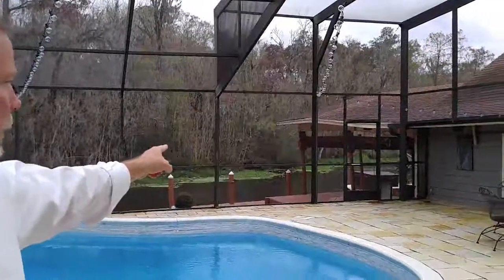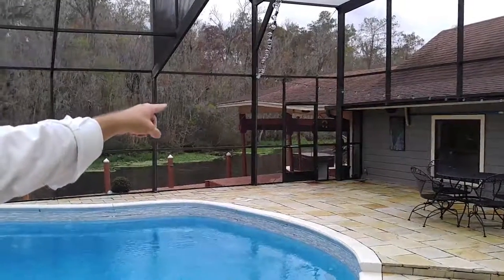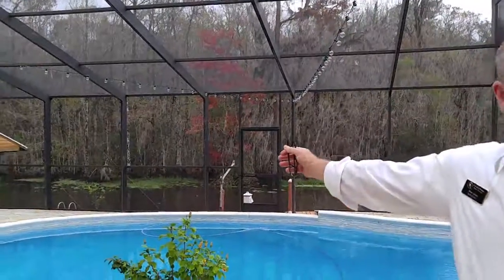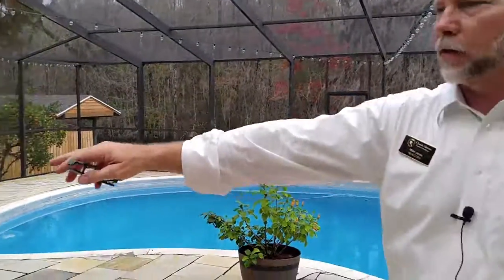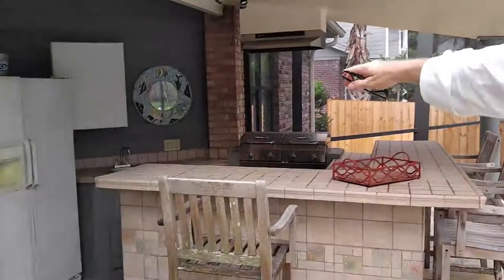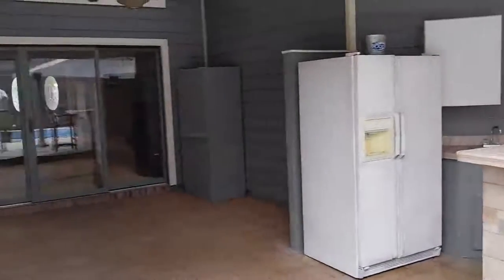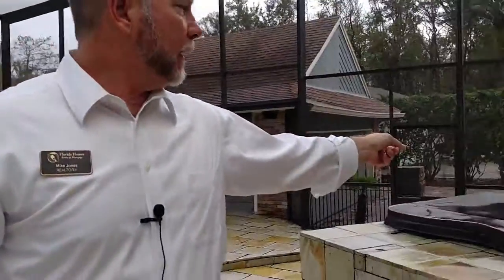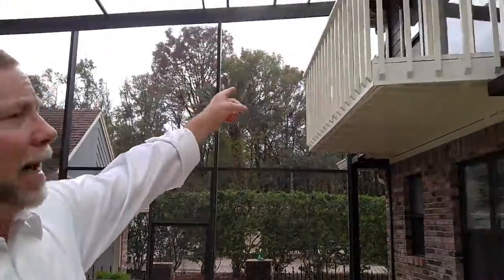Jacksonville Fl Real Estate Waterfront houses for sale Mike & Cindy Jones 904 874 0422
Florida living at it's finest. Waterfront house for sale. 5 bedrooms 3 1/2 baths on Julington Creek in the Mandarin area of Jacksonville, Fl. Close to 4000 square feet, big screened in pool enclosure with hot tub, summer kitchen, boat lift, dock, jet ski lift and more.

Mike & Cindy Jones, Jacksonville Realtors
Florida Homes Realty & Mortgage LLC